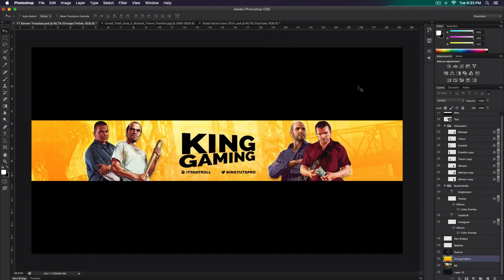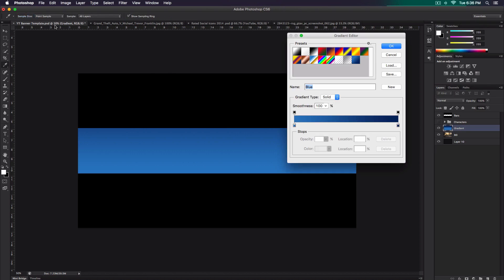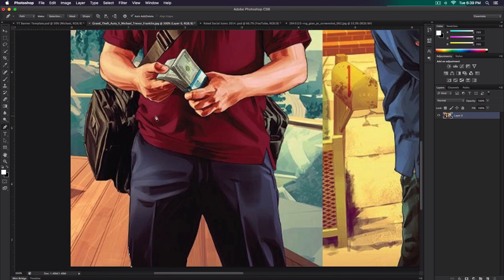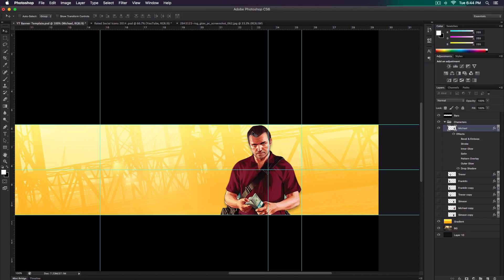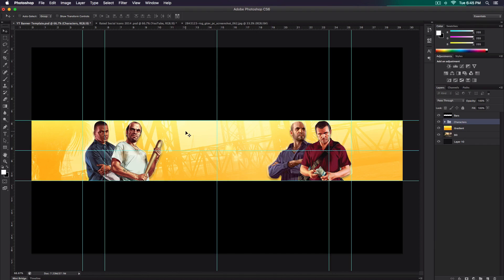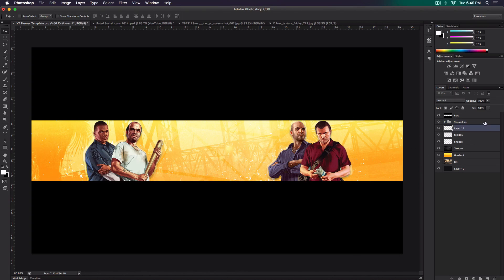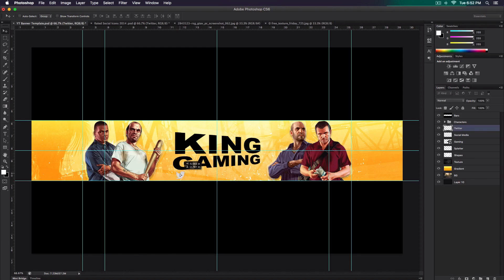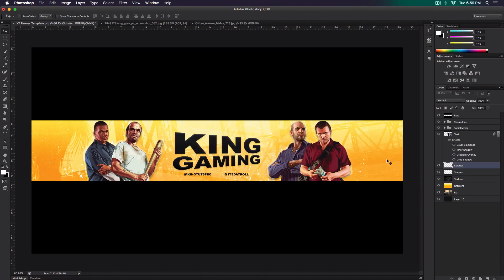How To Make A Gaming Banner With Photoshop - Advanced Tutorial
In this tutorial, I'll teach you how to make a gaming banner with Photoshop CS6 alongside with Ziovo which I teamed up with! Check out his channel below! Can we nuke that like button with 500 likes? :)